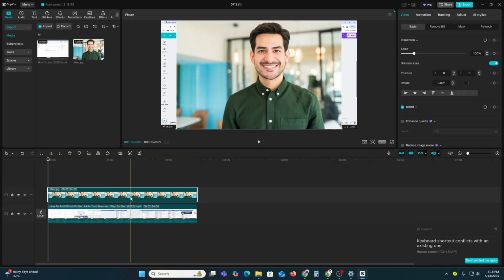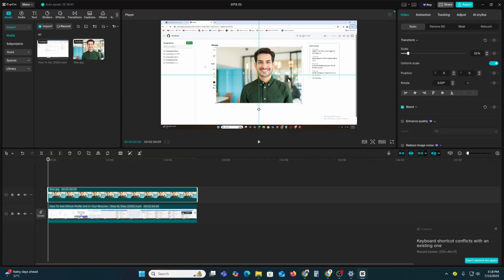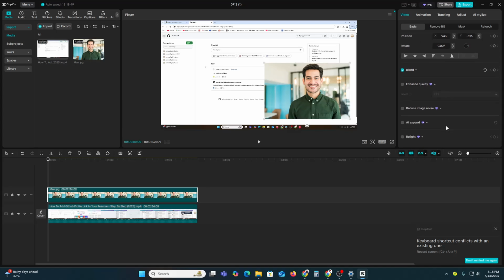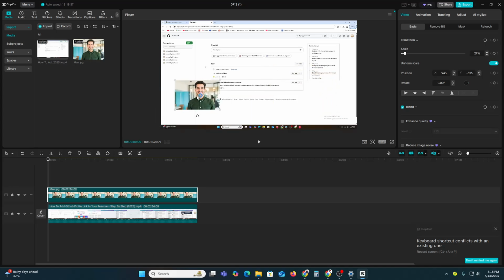How To Add Overlay in CapCut PC - 2025 (Step By Step)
In this video, you'll learn how to add overlay in CapCut PC step-by-step to enhance your video editing skills. We cover easy methods to insert and customize overlays, making your videos more creative and professional. Whether you're new to CapCut or looking to improve your editing techniques, this tutorial on adding video overlays, transparent overlays, and effects will help you get the best results.